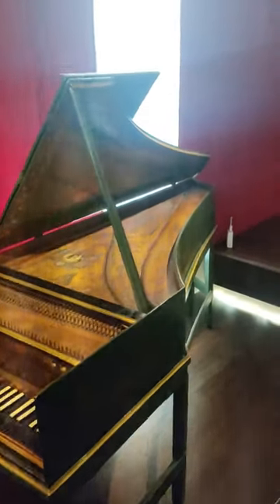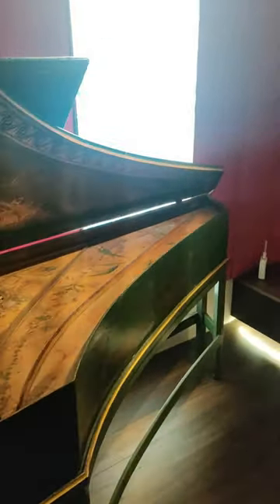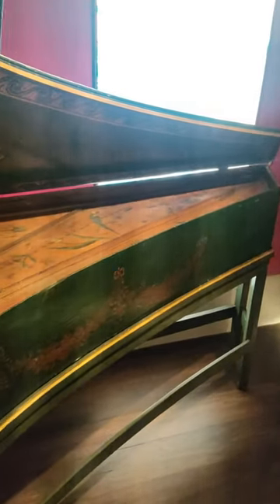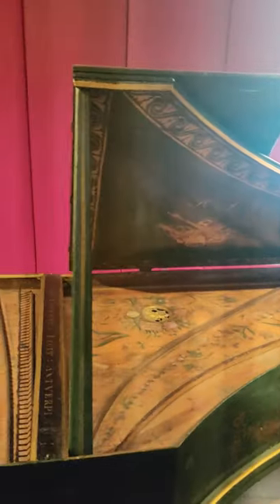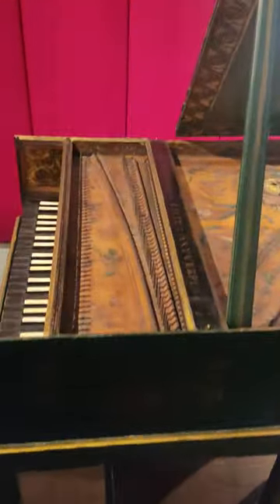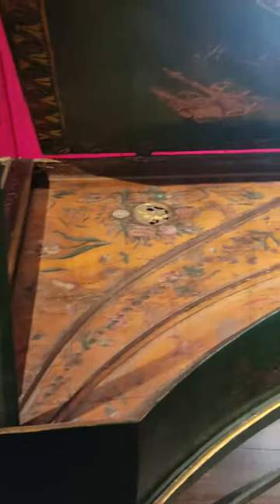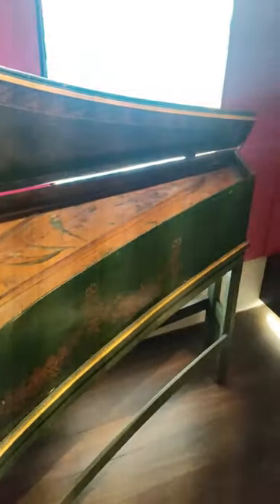Single-Manual Harpsichord, Ioannes Couchet, Antwerp, 1645 - St Cecilia's Hall, Edinburgh